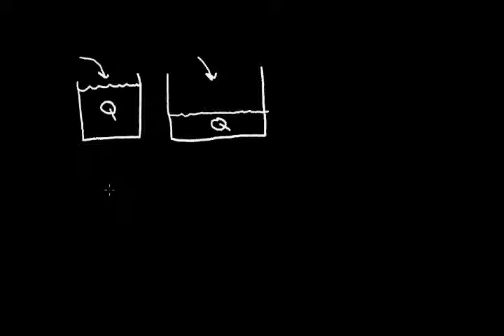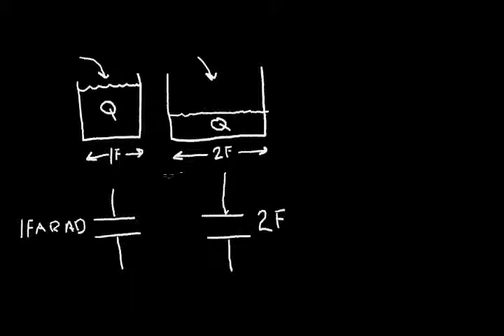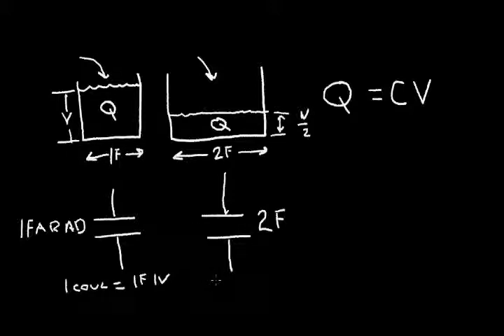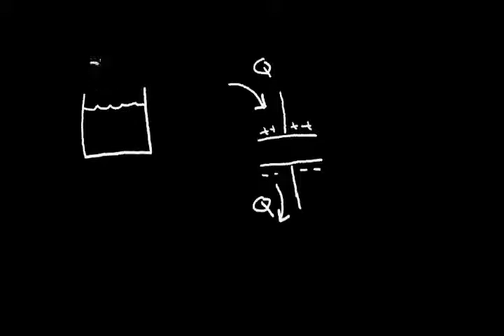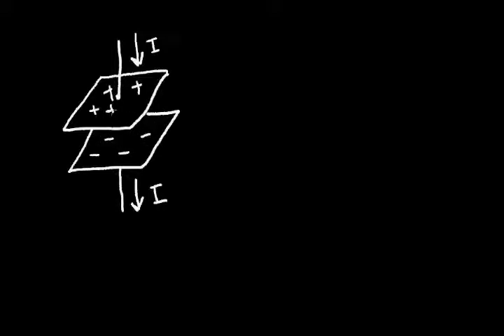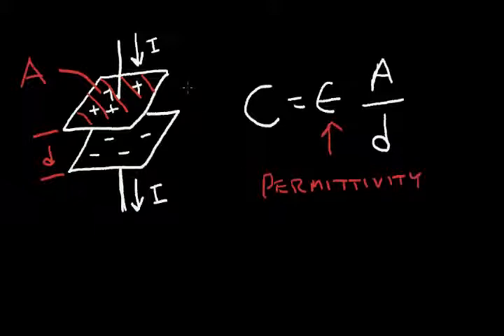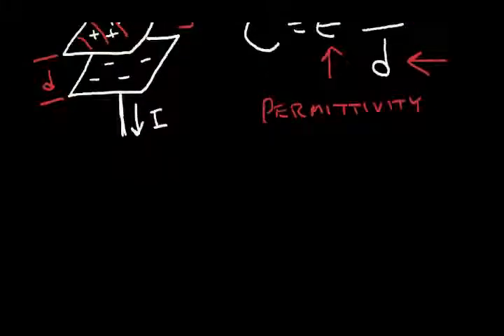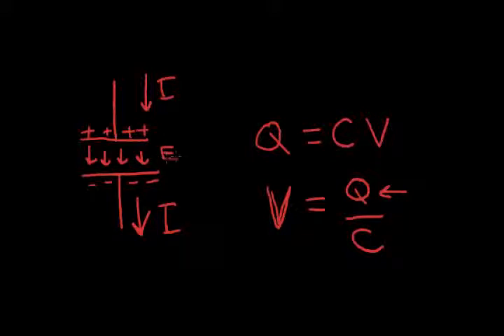what is capacitor